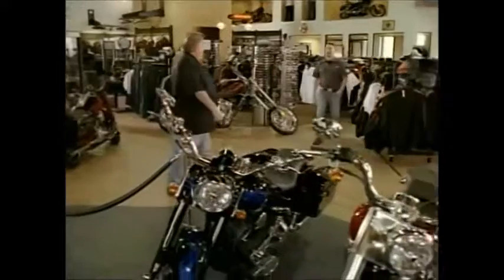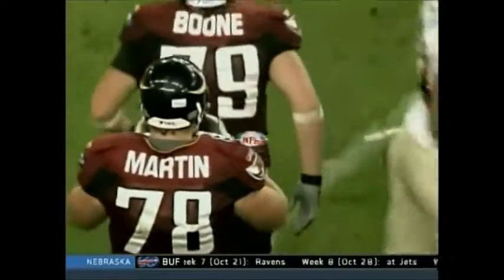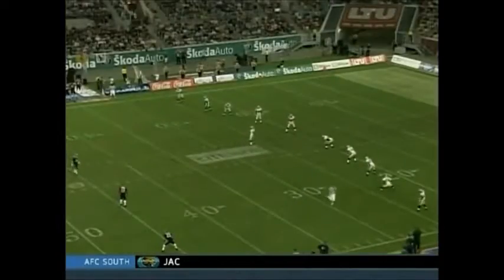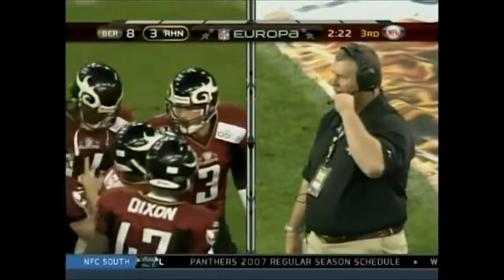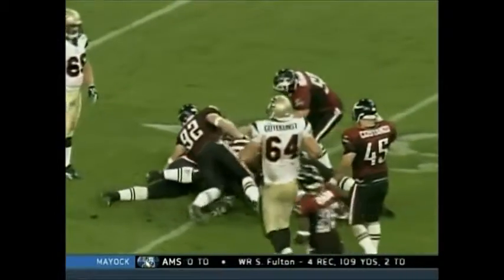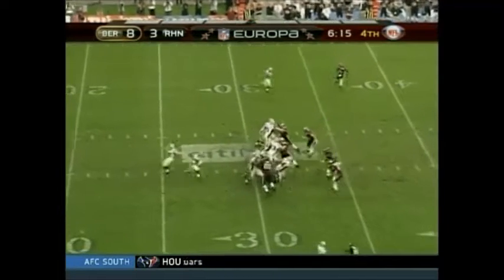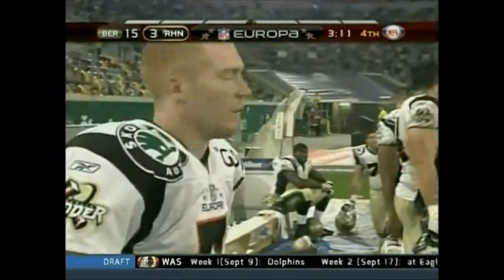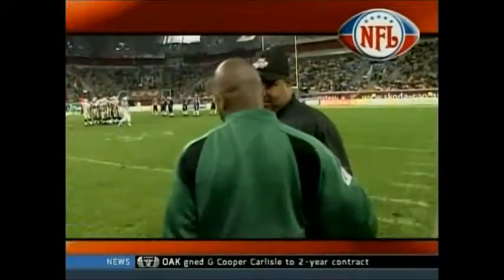NFLE 2007 WK 01 BERLIN THUNDER at RHEIN FIRE 2H